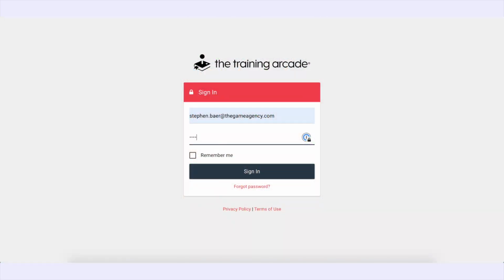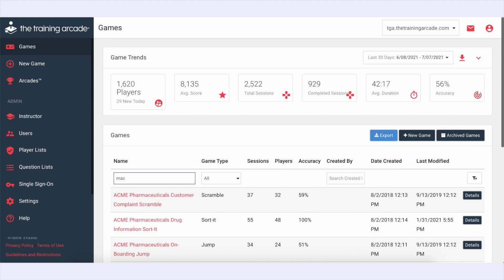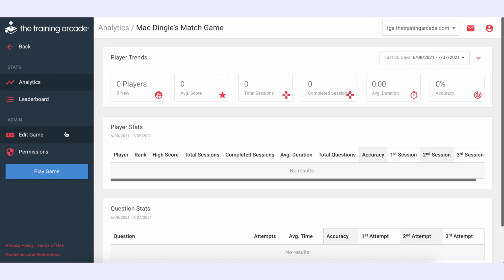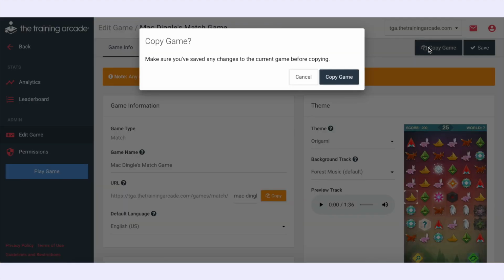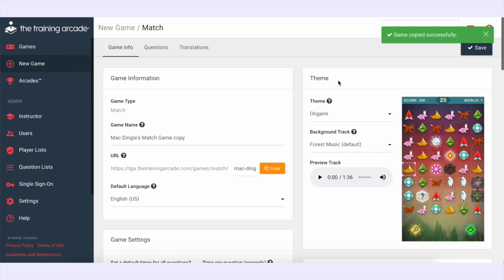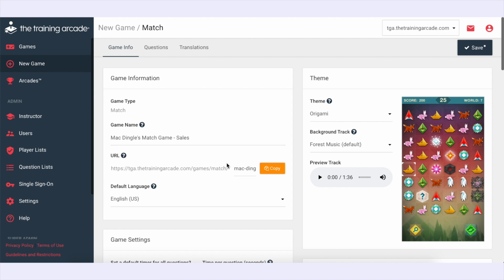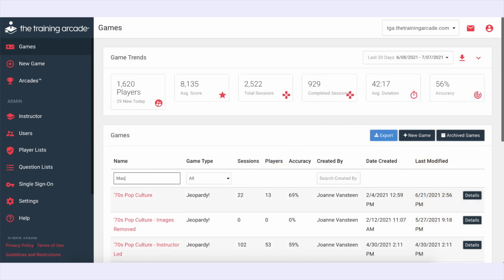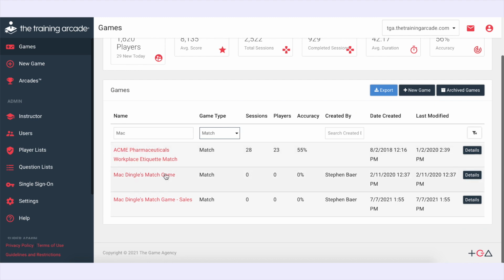How to Easily Make Copies of Your Custom Training Games | The Training Arcade®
Today we're showing you how you can easily make copies of your training games as part of The Training Arcade® subscription!

🎮 MORE ABOUT THE TRAINING ARCADE® 🎮

The Training Arcade® (brought to you by The Game Agency) is a DIY Game Authoring Tool with a library of 9 training games (including the only officially licensed Jeopardy!® game for training) that can be rapidly deployed in 16 languages with any content in minutes (no coding required). This platform works seamlessly across mobile, tablet, PC, and touchscreen devices and can be used for eLearning, instructor-led training, and virtual and live events.

🎮 MORE ABOUT THE GAME AGENCY 🎮

In 2017, The Game Agency created The Training Arcade®. We help you transform your learning outcomes with game-based solutions.